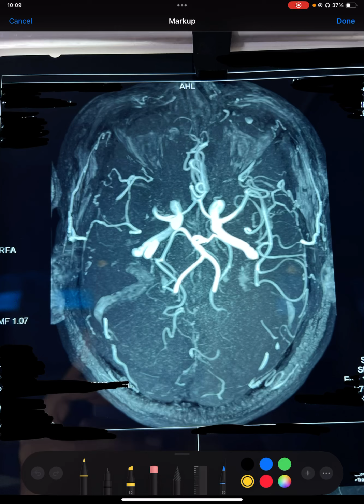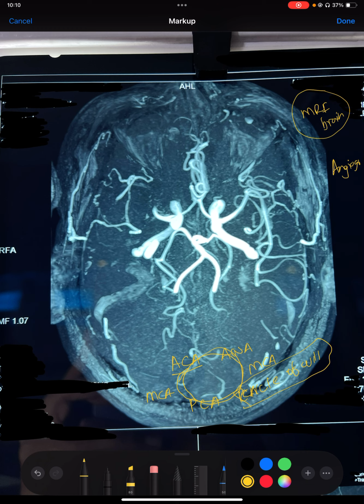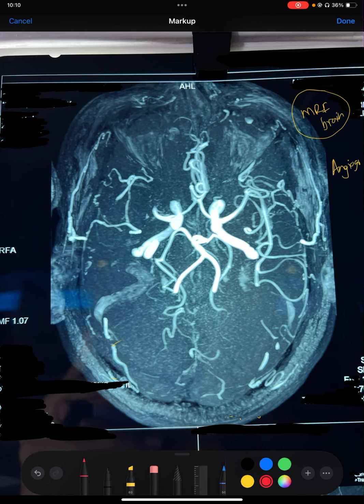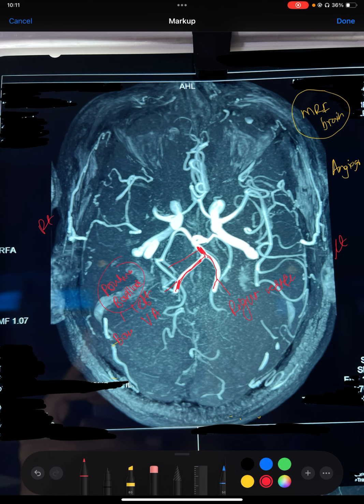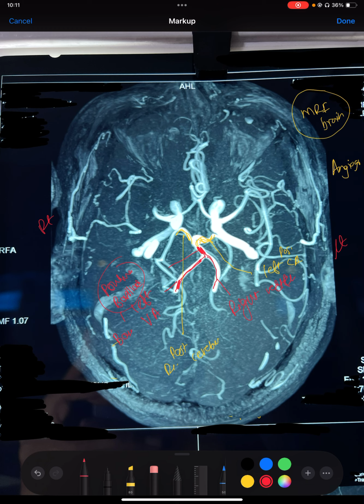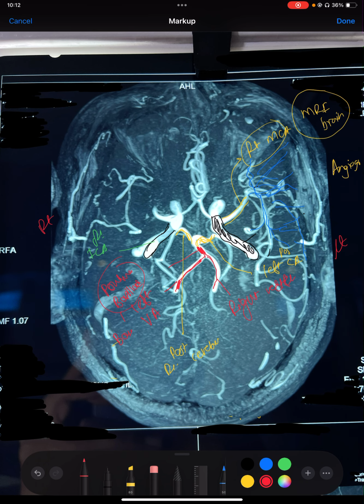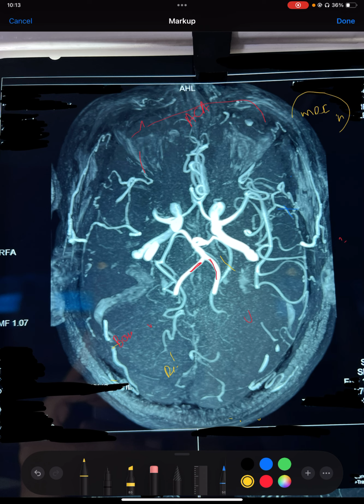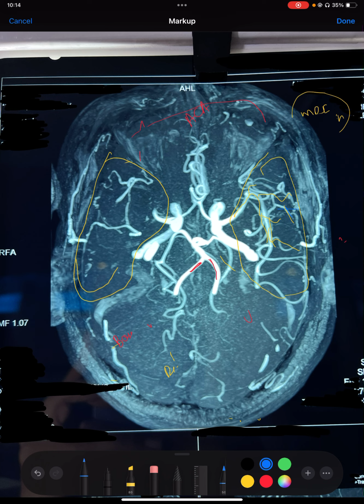MIDDLE CEREBRAL ARTERY STROKE- CIRCLE OF WILLI-MRI BRAIN ANGIOGRAPHY